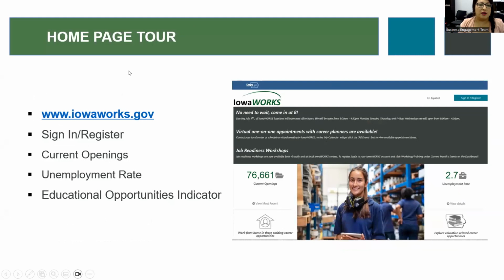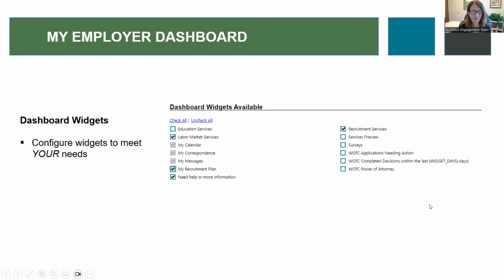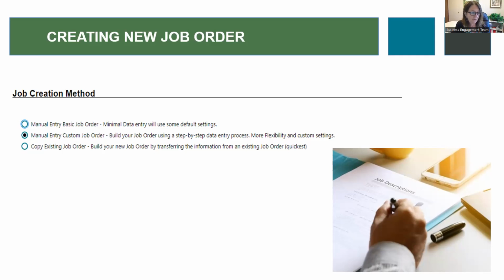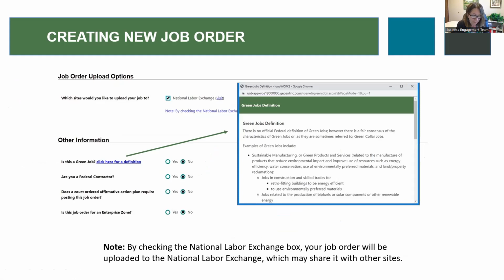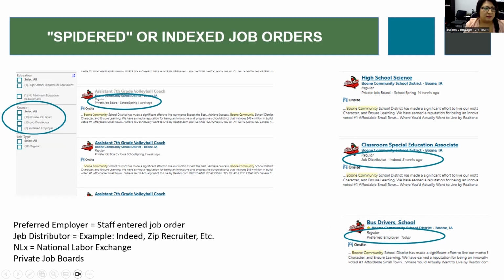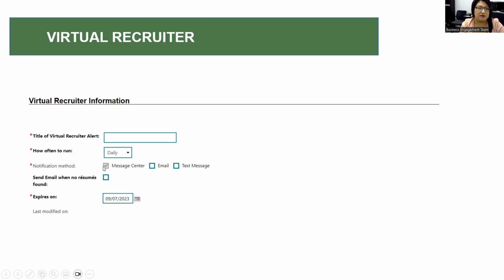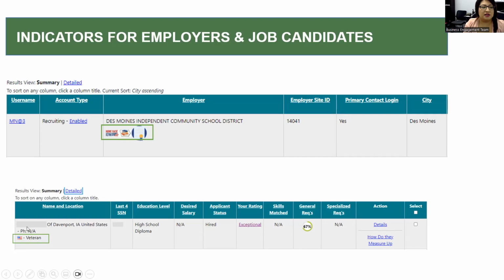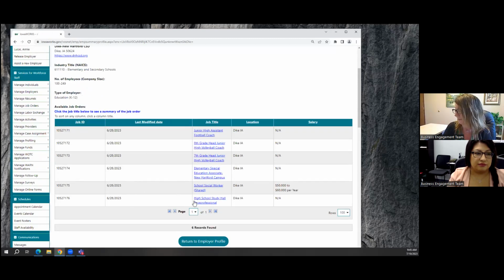July 10th Webinar Training: Using IowaWORKS to Find Your Workforce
IWD has recorded a series of webinar trainings to teach school officials about the IowaWORKS system, including its capabilities, how to post jobs, and how to utilize all available resources to help their workforce.